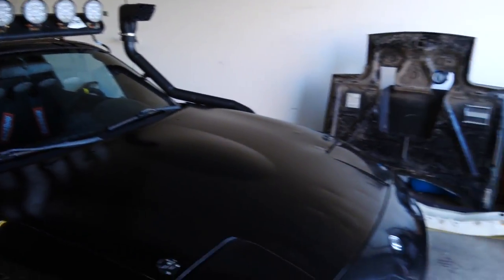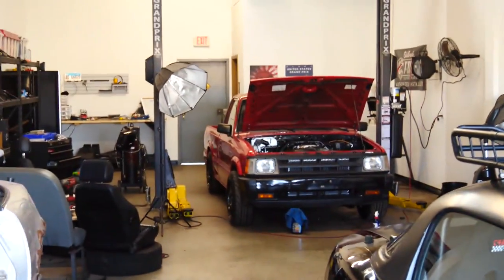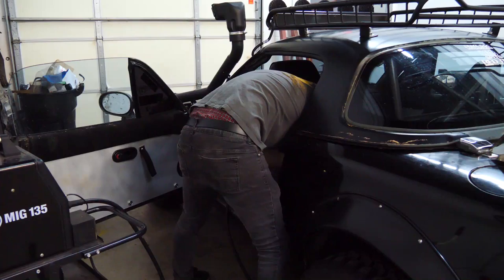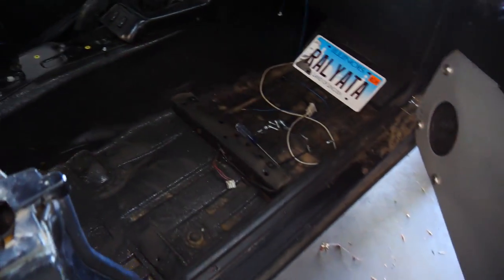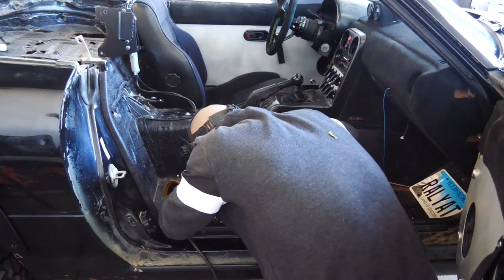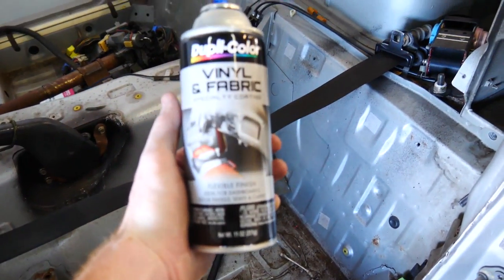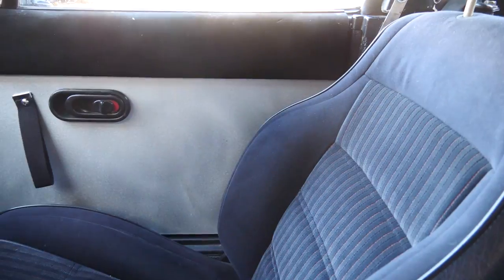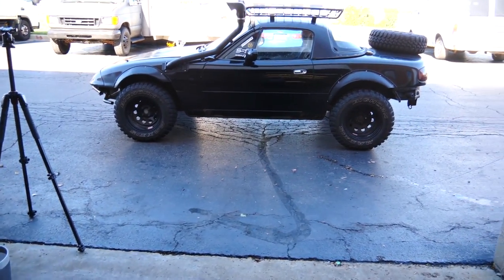Budget Seat Upgrade For NA Miatas!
Today we install new seats in the Rally Miata!